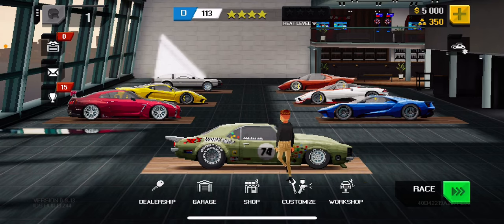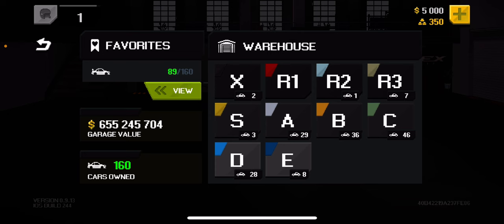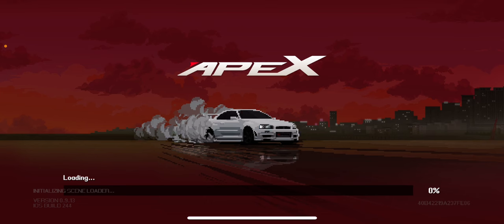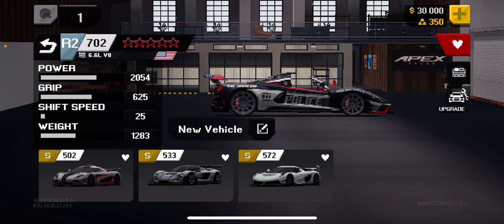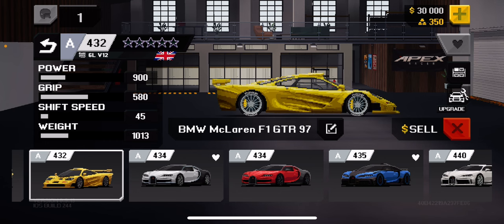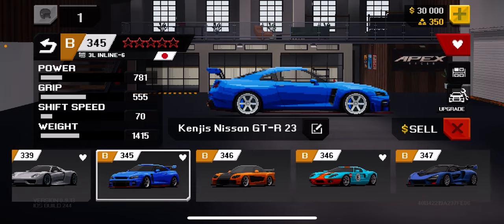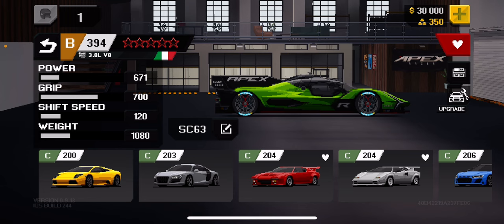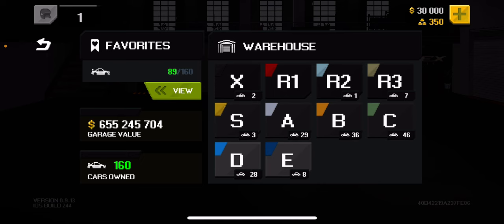APEX RACER NEW UPDATE | SAVE GAME REVIEW ALL SPECIAL CARS